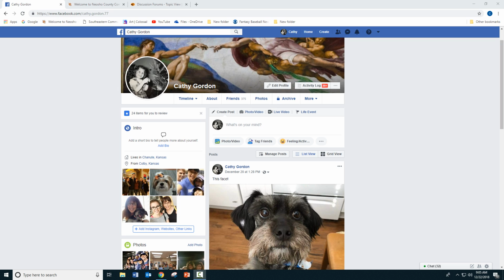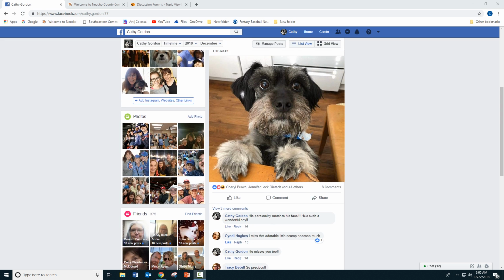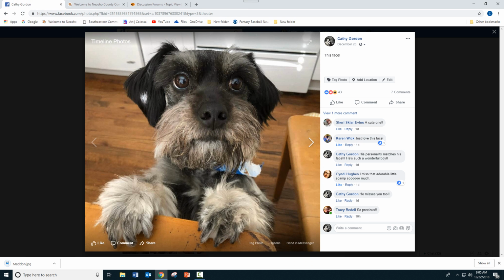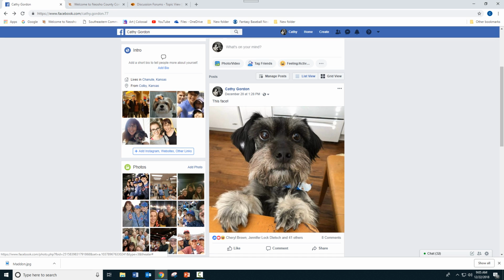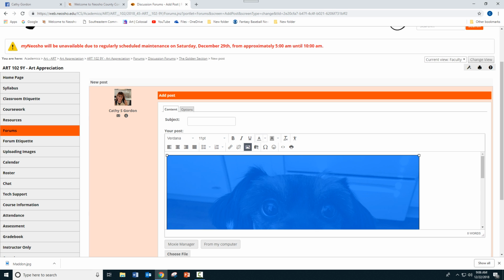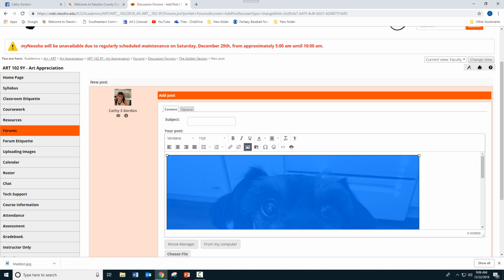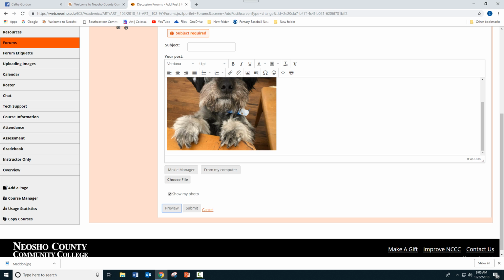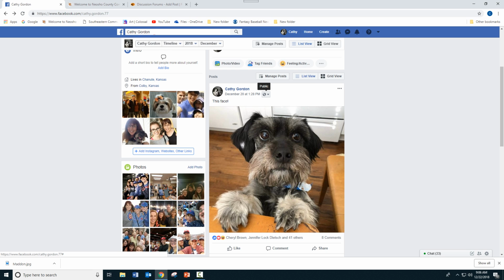For Drew Uploading and Image